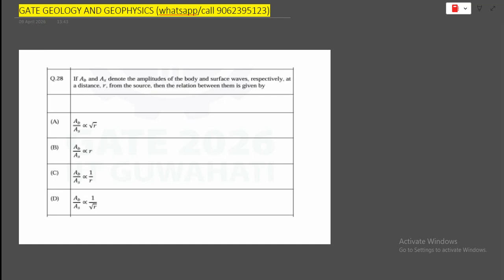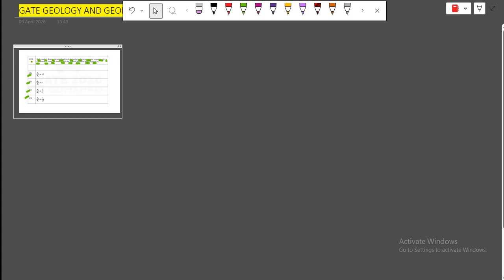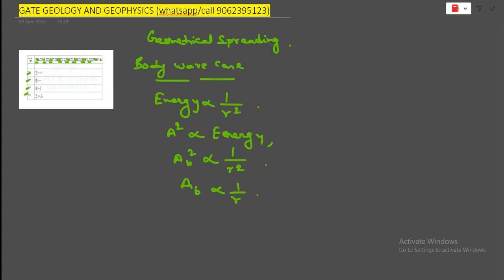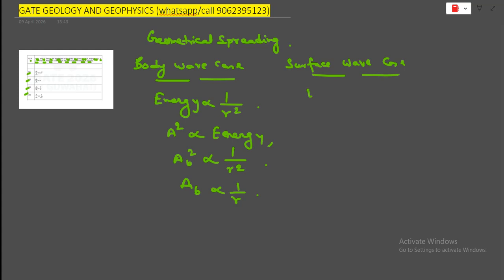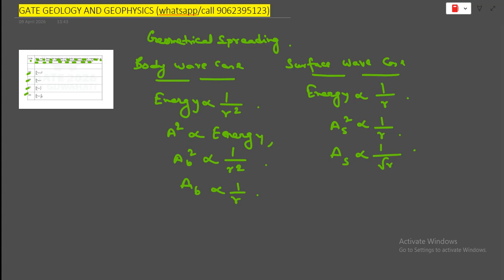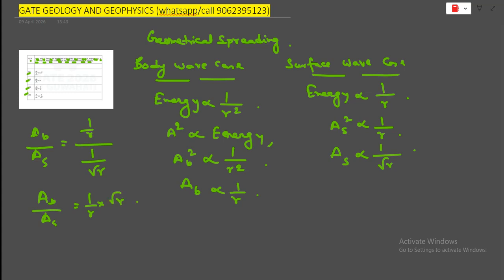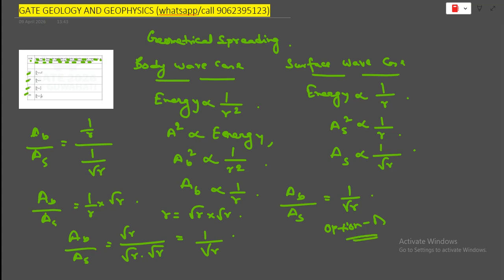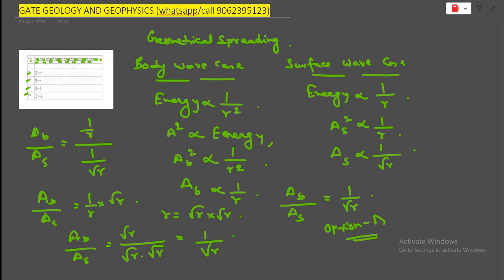GATE Geophysics Previous Year Papers | Concept Spotlight & PYQ Solutions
Unlock the power of GATE Geophysics Previous Year Papers (PYQs) with this comprehensive Concept Spotlight session designed to help you master key topics, improve problem-solving skills, and boost your GATE 2026 preparation strategy. In this video, we break down important Geophysics PYQs in a clear, step-by-step manner so you can understand not just the answers, but the underlying concepts that GATE frequently tests.

If you are preparing for GATE Geophysics, CSIR NET Earth Sciences, ISRO, or other competitive exams, this session will give you a strong conceptual foundation along with practical exam insights. Solving previous year questions is one of the most effective strategies to crack GATE, and in this lecture, we focus on concept-driven learning rather than rote memorization.

🎯 What You Will Learn in This Video:

Detailed solutions of GATE Geophysics previous year questions
Conceptual explanation of key Geophysics topics
Tricks and shortcuts to solve problems quickly
Important patterns and trends in GATE questions
Time management techniques for maximum score

📘 Why PYQs Are Important for GATE Geophysics?
Previous Year Questions are the backbone of your preparation. They help you:
✔ Understand the exam pattern and difficulty level
✔ Identify high-weightage topics
✔ Improve speed and accuracy
✔ Build confidence before the exam
✔ Revise concepts effectively

This video is part of our Concept Spotlight Series, where we take one important topic at a time and connect theory with actual GATE questions. This ensures that you are not just studying, but truly understanding how concepts are applied in exams.

🏫 About Dr. Sourav Sir’s Classes:
At Dr. Sourav Sir’s Classes, we are committed to providing high-quality, affordable, and result-oriented coaching for competitive exams. Our courses are designed to help students from all backgrounds achieve success through:

Structured learning approach
Expert mentorship
Regular doubt-clearing sessions
Practice with real exam-level questions
Flexible online learning सुविधा

We provide coaching for:
📊 GATE (All relevant subjects)
📊 CSIR NET
📊 ISI & IIT JAM
📊 UPSC & State PSC
📊 Data Science & Statistics Courses

🚀 How to Use This Video Effectively:

Watch the full lecture without skipping
Pause and try solving questions yourself
Compare your approach with the solution
Note down important formulas and tricks
Revise regularly for better retention

Consistency and smart work are the keys to cracking competitive exams like GATE. Make PYQs your strongest weapon and practice daily.

👉 Join our courses for complete guidance
👉 Follow us for notes, practice sets, and mock tests

💡 Pro Tip:
Don’t just solve questions—analyze them. Ask yourself:

Why was this method used?
Can this problem be solved faster?
What concept is being tested here?

This mindset will take your preparation to the next level.

🔥 Start your journey to cracking GATE Geophysics 2026 with confidence. Watch, learn, and practice with us!